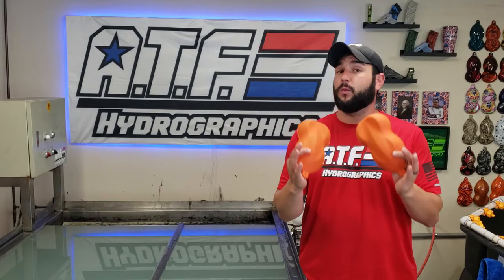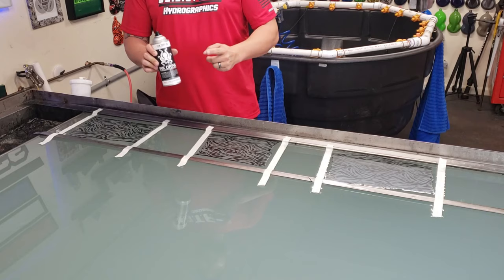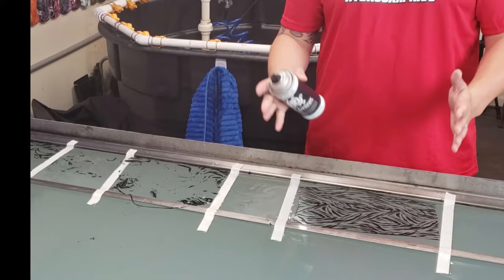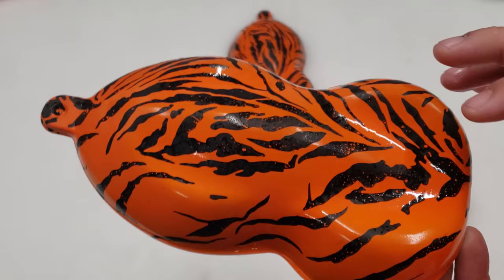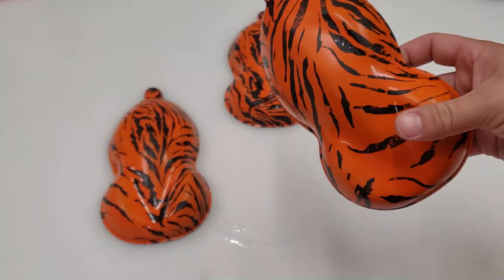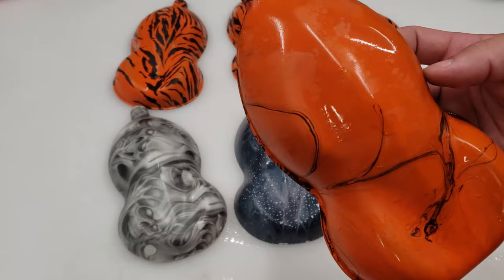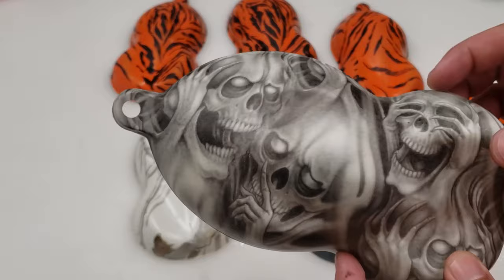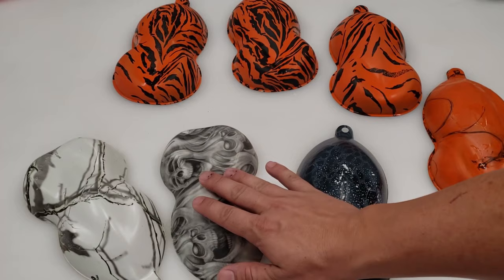#1 MISTAKE New Hydro Dippers Make !!!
In today's video, we will be introducing our new video series called:
Just The Tip!
Follow along as Chris from All Things Fun Hydrographics talks about the #1 MISTAKE new hydro dippers make.
In this video series, we will be showing and discussing various topics in the hydrographics world and give helpful tips and tricks for those just starting out in hydro dipping or those that want to learn how to hydro dip at home.
This video will cover the topic of underactivation and overactivation, which is the #1 mistake new hydro dippers make.

Check out some of our other cool hydro dipping videos. We upload at least one awesome project video each week. Here is a video suggestion that you may enjoy where we hydro dipped a mailbox and made it glow in the dark! :